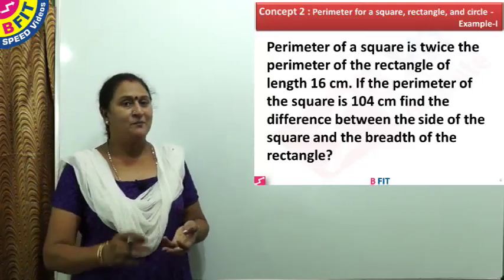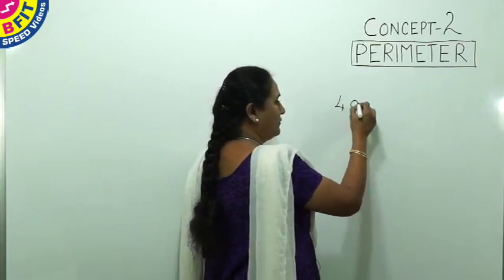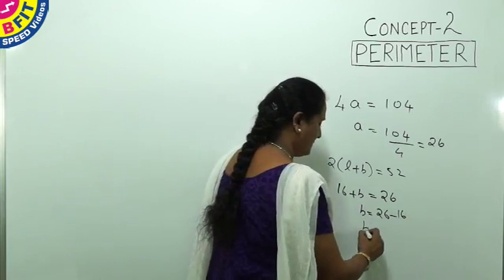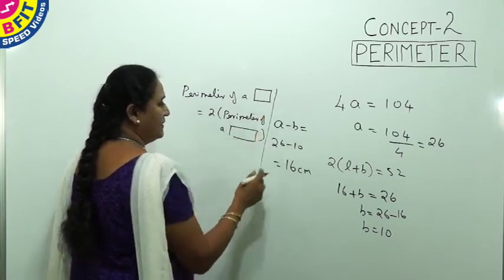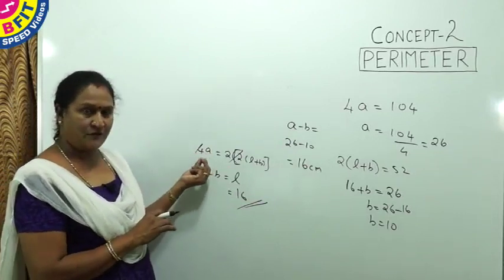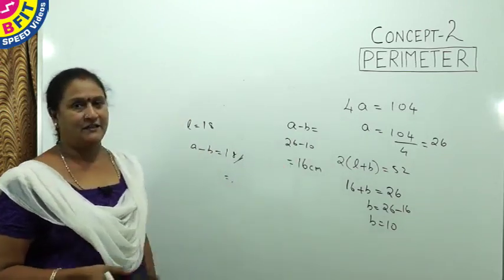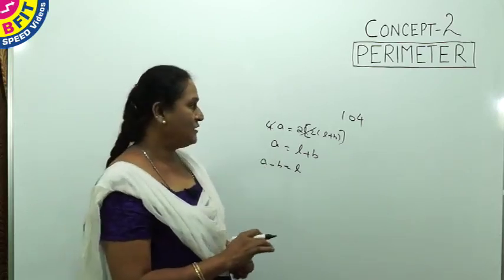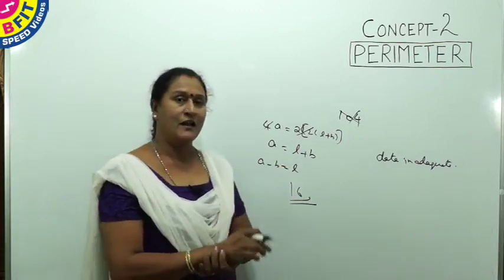7 Lesson 9B Area And Volume Perimeter Example 1